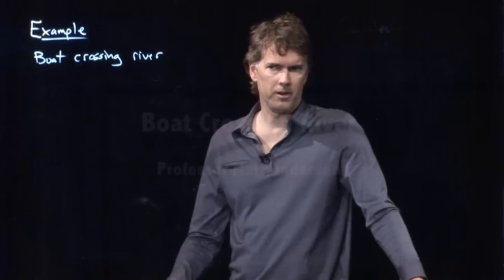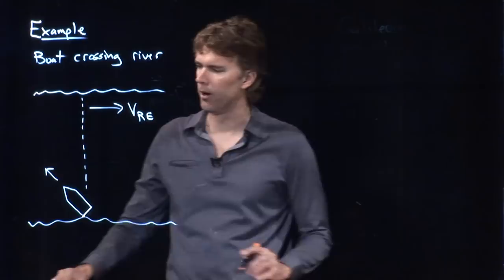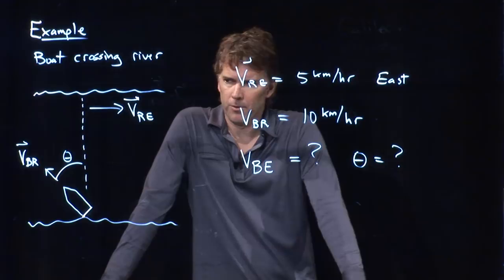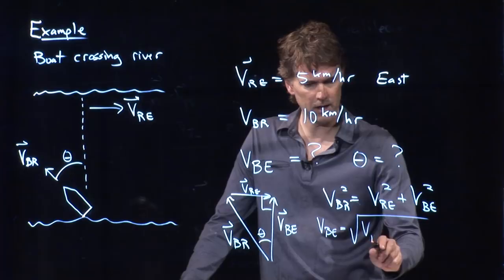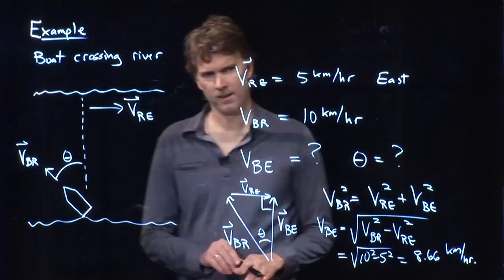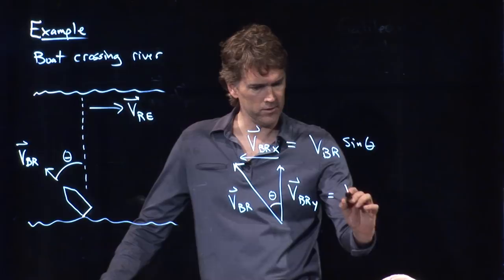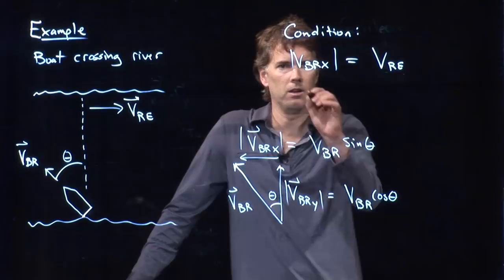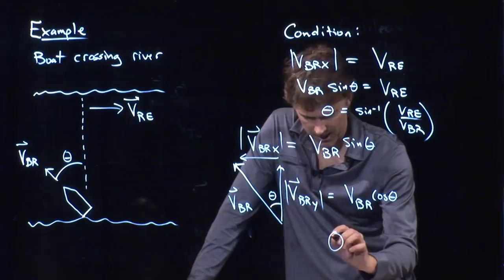Boat Crossing River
You want your boat to go straight across the moving river.  What angle should you point the boat?